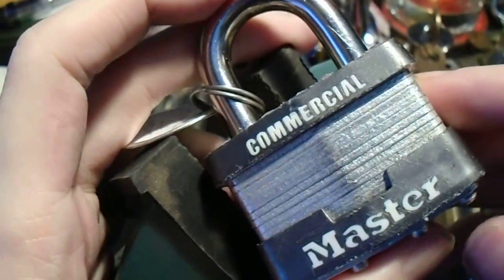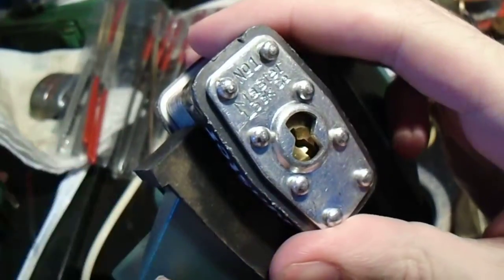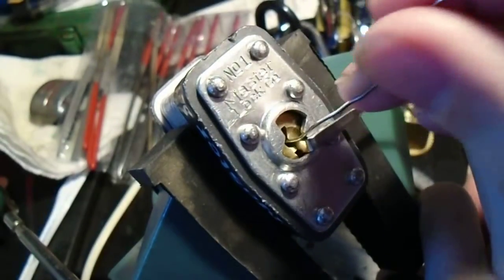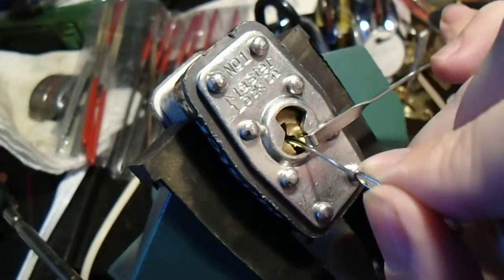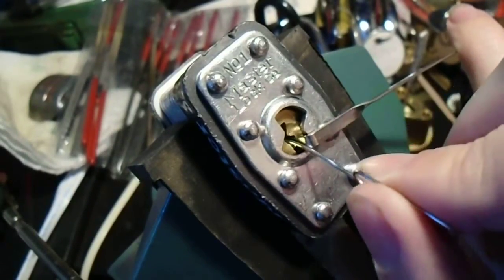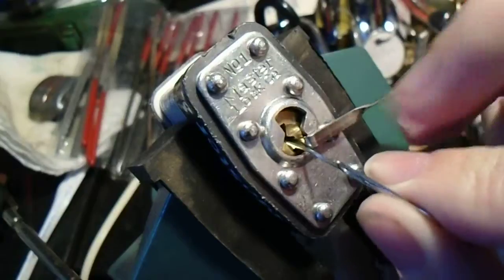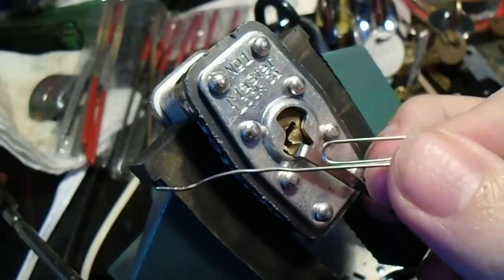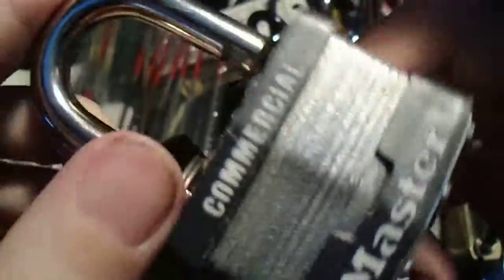(042) Master Lock picked with a paper clip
In honor of BosnianBill's challenge (and because I missed my chance to try to pick one with some tamper evident seals), I give you a Master Lock #1 picked with a paper clip.
Have fun and stay legal!